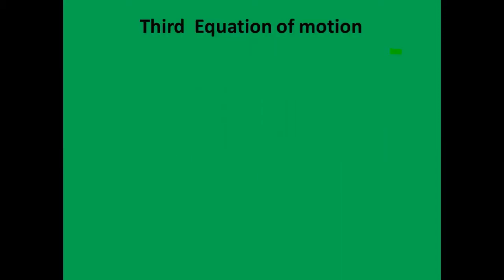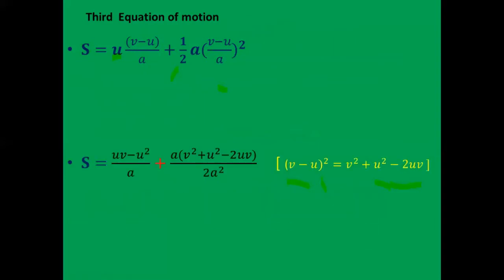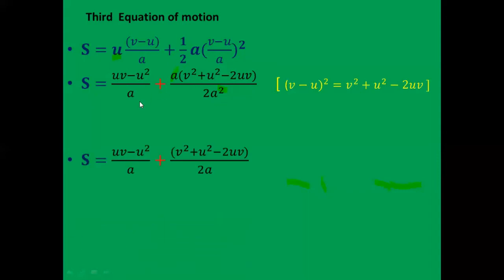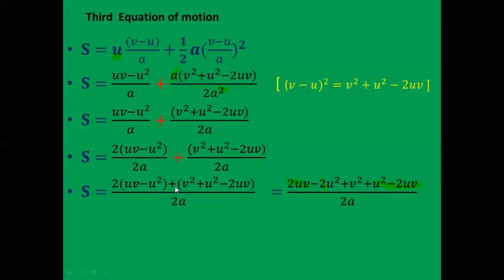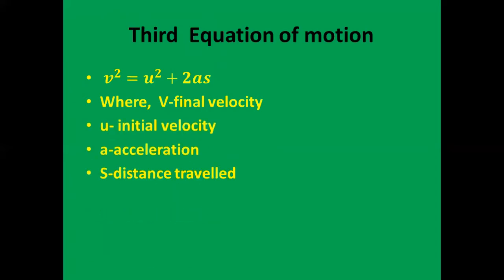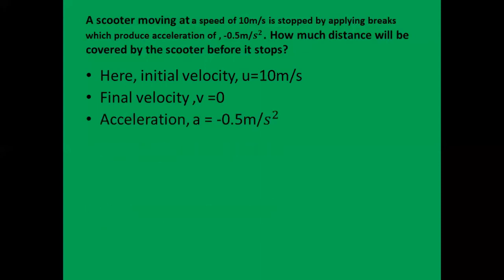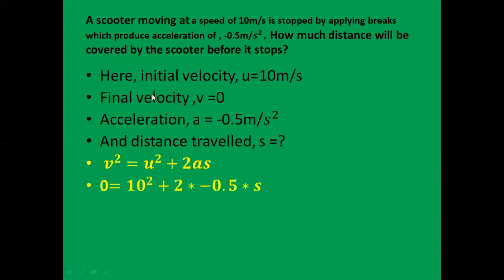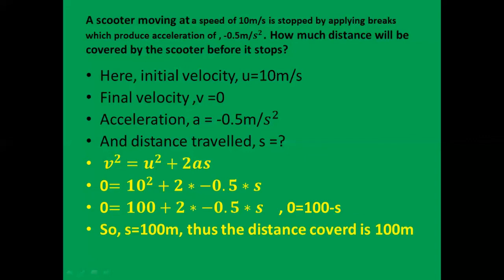THIRD EQUATION OF MOTION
This video specially recorded for grade:9 students. in simple language explained the equation of motion. Here the equation of motion made easy. the third equation of motion explained here in detail and one numerical problem also given. if you need the first and second equation of motion go to the link that I have given below.